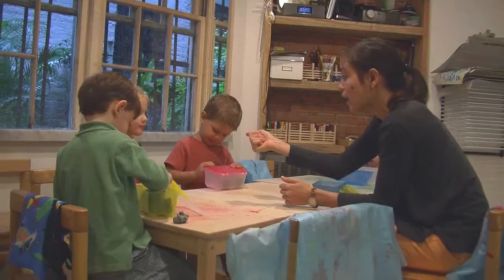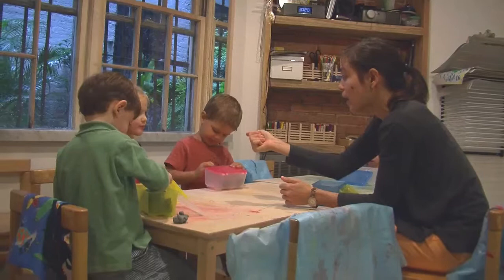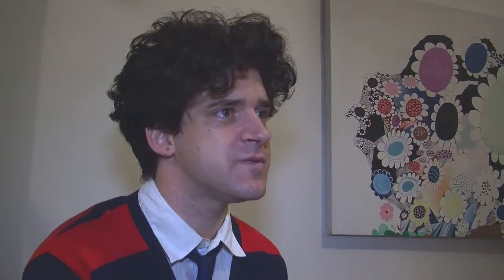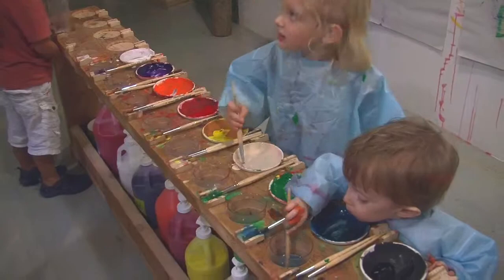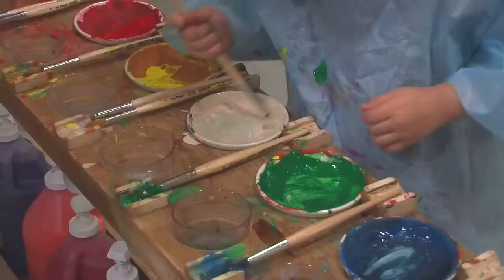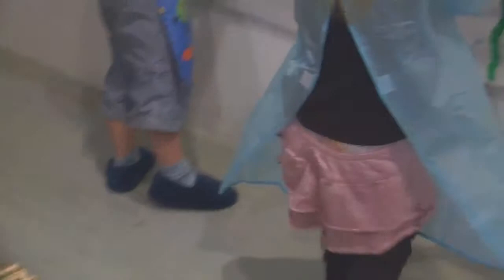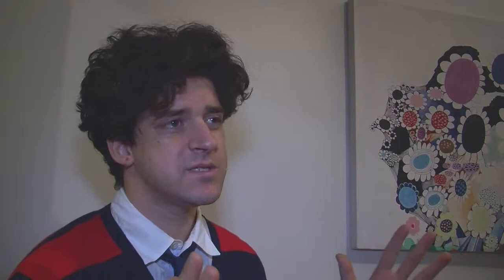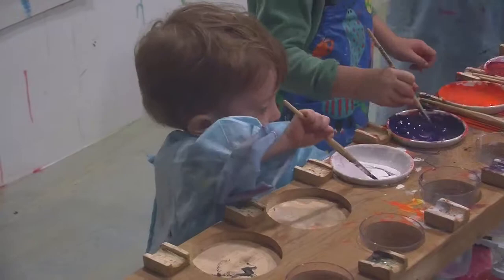La Petite Ecole 100110